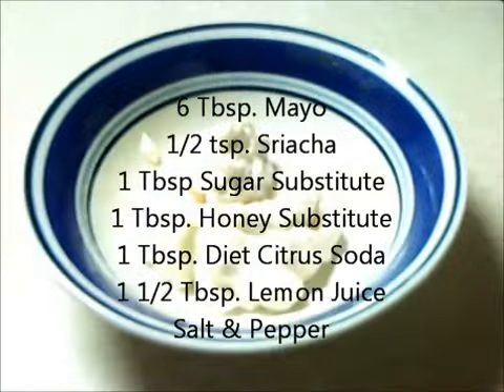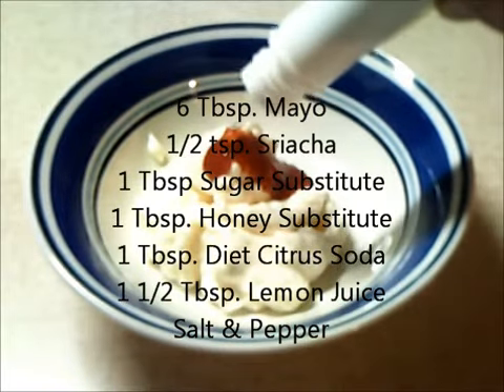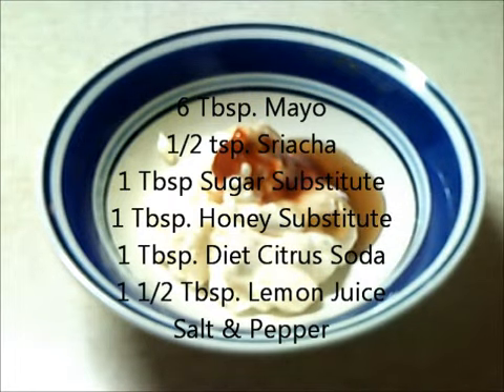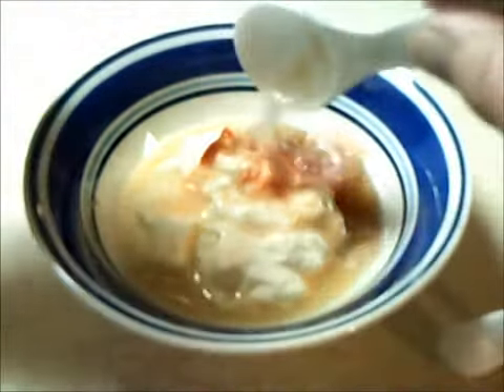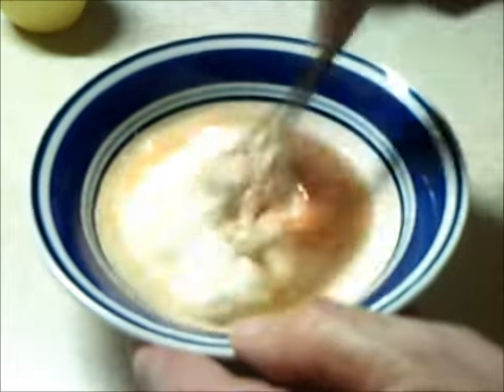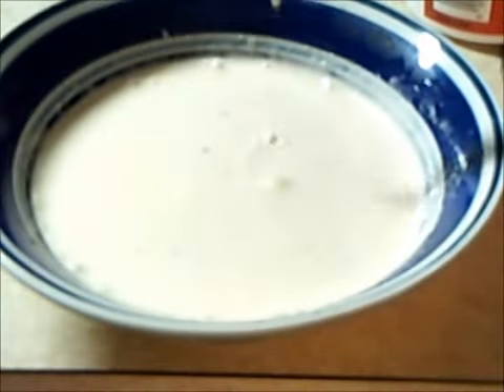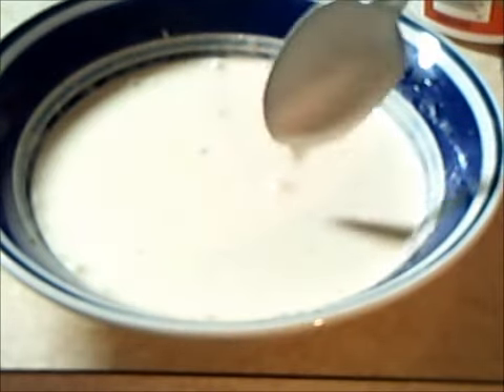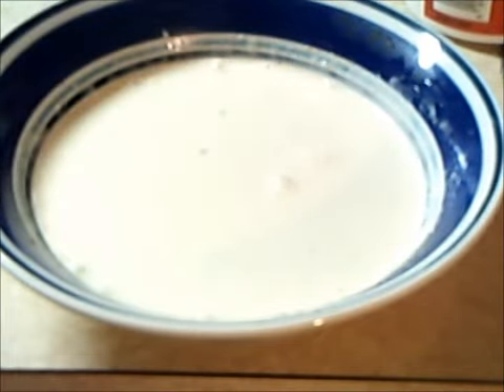Low Carb Asian YUM YUM Sauce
Sweet, slightly tangy, mayo based sauce that works with anything as a spread or dipping sauce.